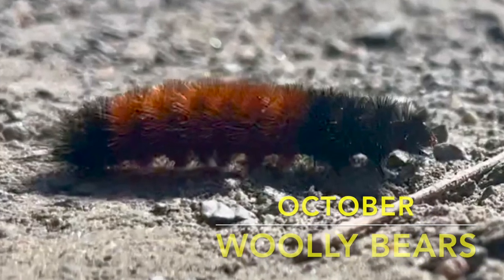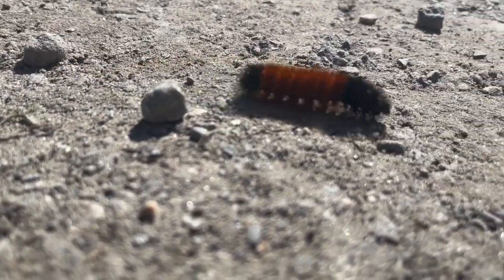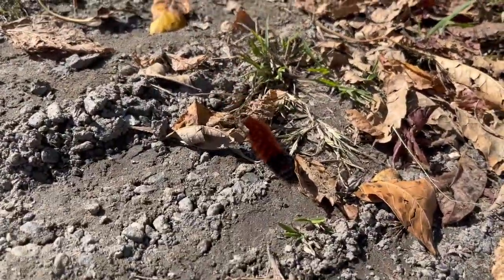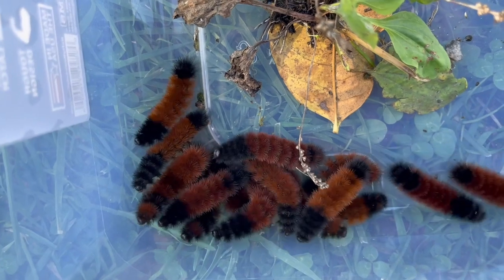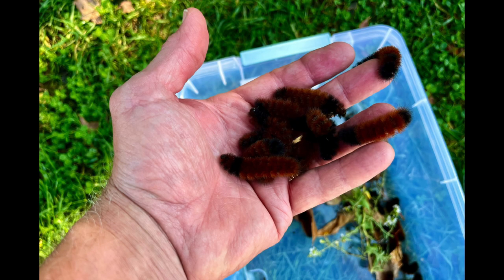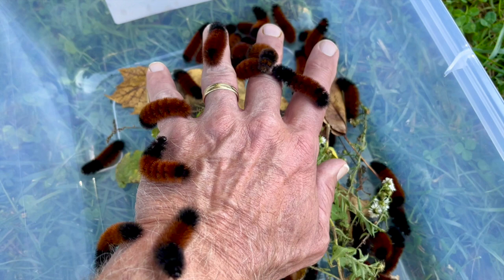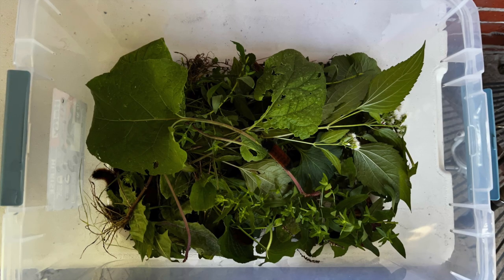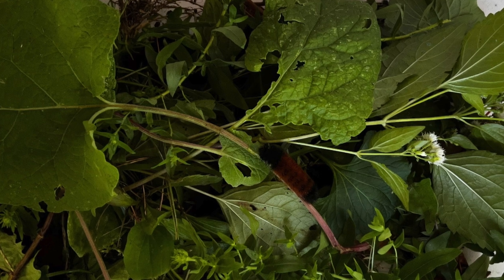Woolly Bear Invasion Narrated